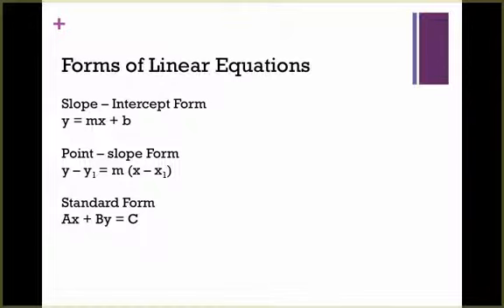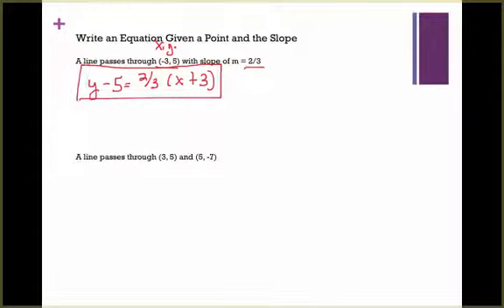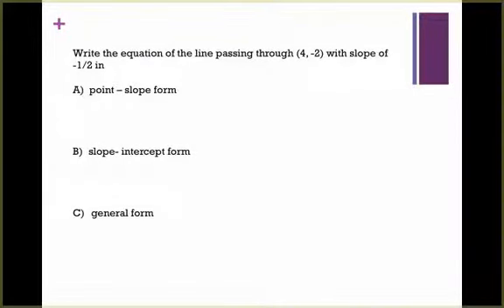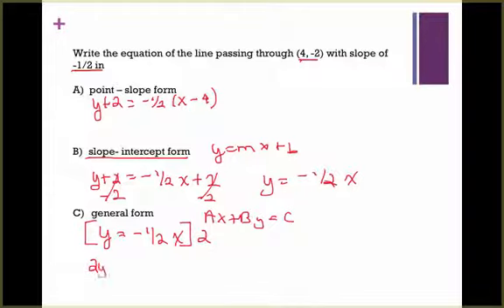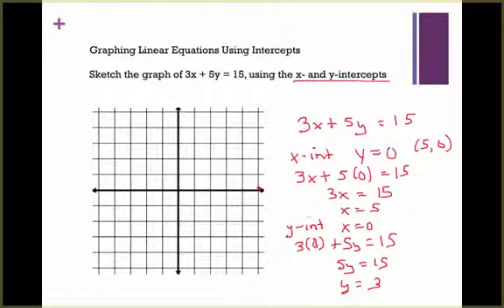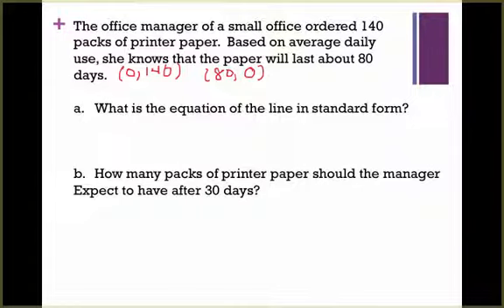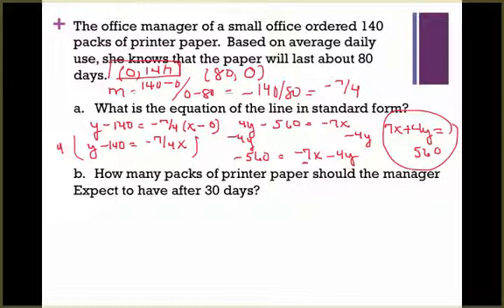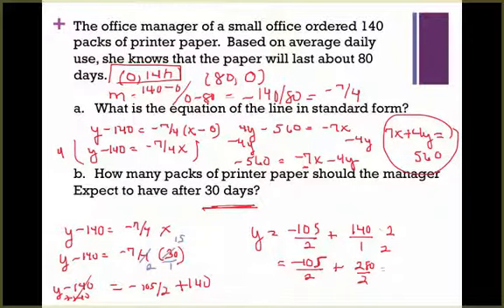2 4 part 1